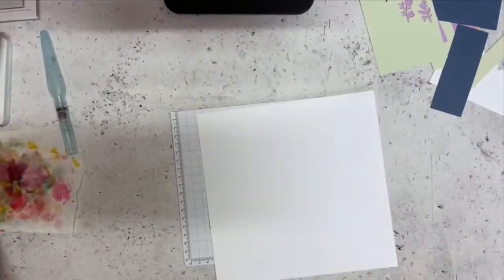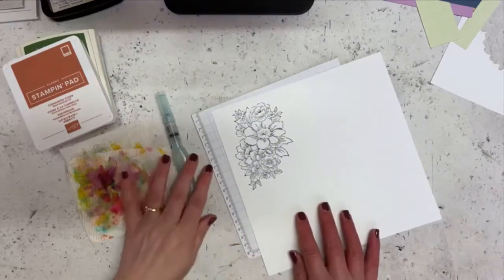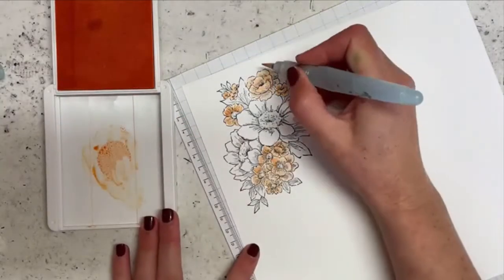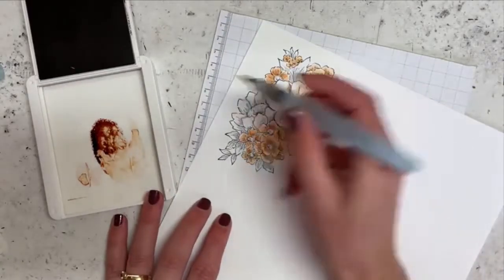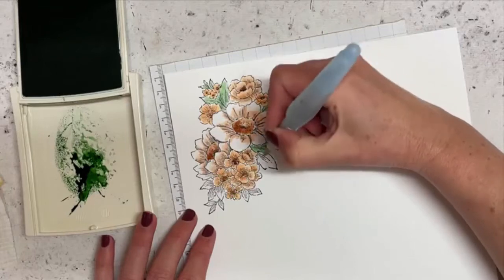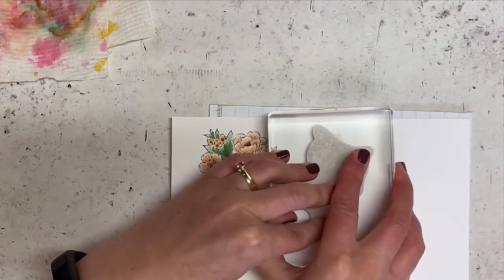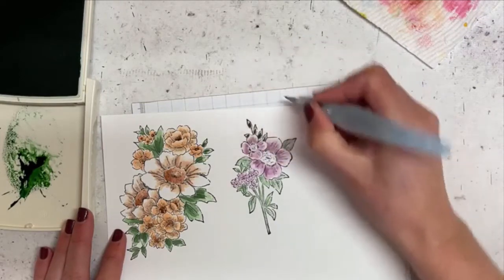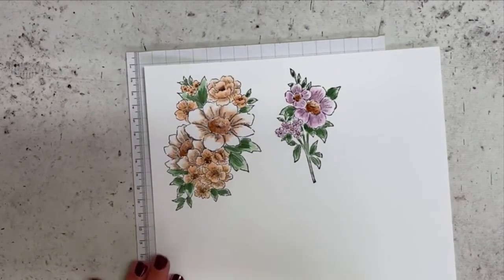Stampin' Up!: How to Watercolour the flower images from the Blessings of Home Stamp Set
Hi Stamping Friends!!

Every month I release 2 Class by Mails, on the 1st and 15th of each month.
My first class for January, being released on the 1st is the Blessings of Home Bundle.
This class involves some watercolouring, so I've created a video showing you how I'll be colouring for these classes.  That way if you decide to join, you can go in confidently with your colouring.
This is a replay of a Facebook Live.

You can find more information on my Class by Mail over on my blog sign up to my blog newsletter to know when they are release.

Would you like to receive a minimum discount of 20% on your future orders?  You can join my Stampin' Up! Community (The Artful Stampers) for only AU$169 & choose AU$235 worth of product in your Starter Kit